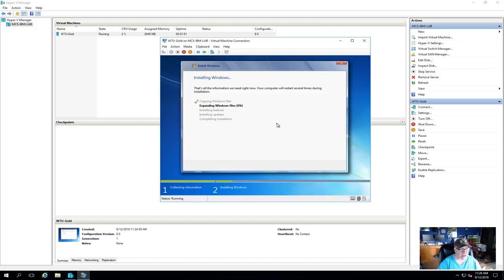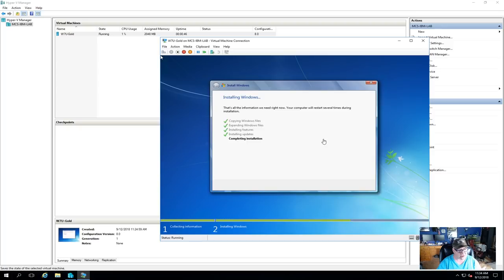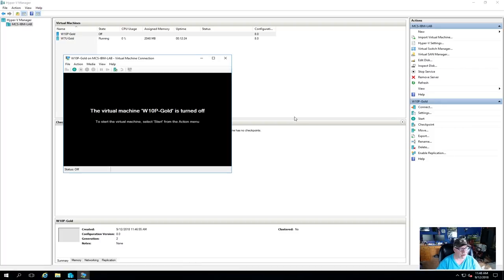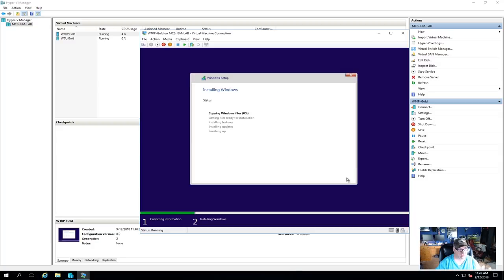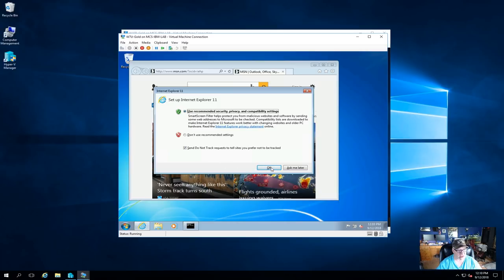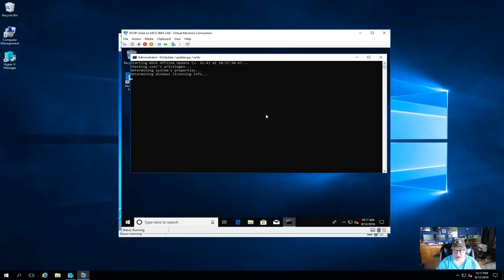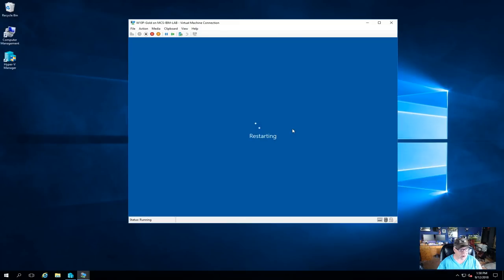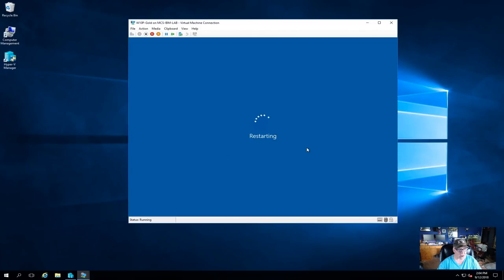Hyper V Virtual machine image creation & prep for deployment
In this video we create some Windows images for deployment across Hyper V server environment.